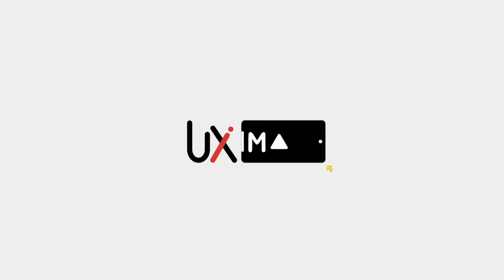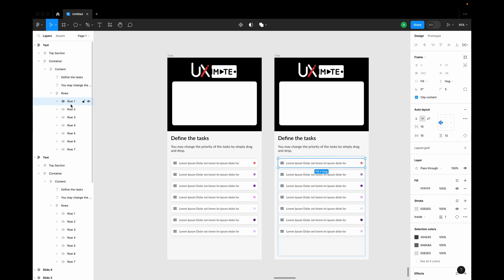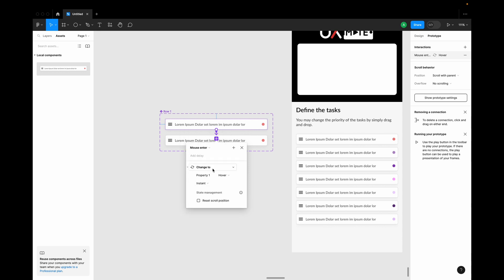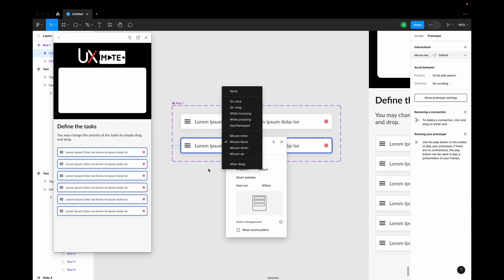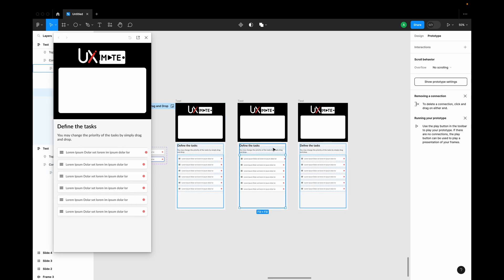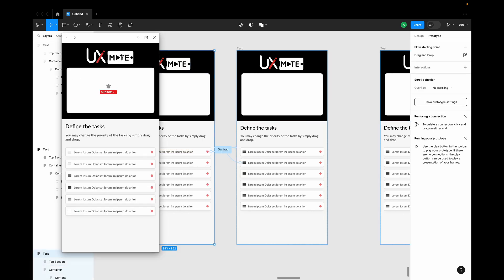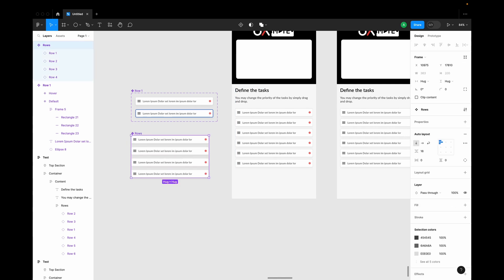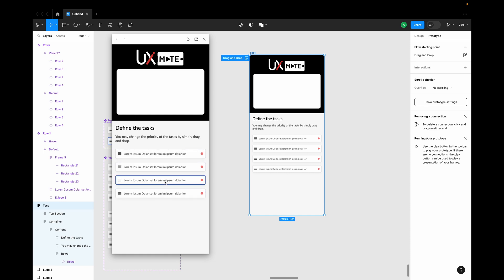How to Create Drag and Drop in Figma – Advanced Prototyping Tutorial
Learn how to create advanced drag and drop interactions in Figma, including prototyping techniques, smart animate, overlays, and micro interactions. This Figma drag and drop tutorial covers everything from basic setup to advanced prototyping workflows

Laptop
MacBook Pro Laptop M2

Mic
Rode NT1A

BOYA BY-XM6

Light
Godox SL150

Godox V1

New Figma Update 2025
New Figma Config 2025 Updates
Figma 2025 Updates
Figma Config Highlights
drag and drop figma
figma drag and drop
figma drag animation
advanced prototyping figma
figma card animation
micro interactions figma
figma smart animate
figma interaction tutorial